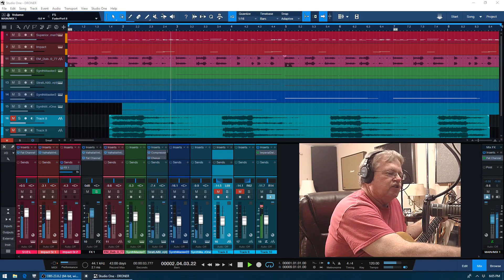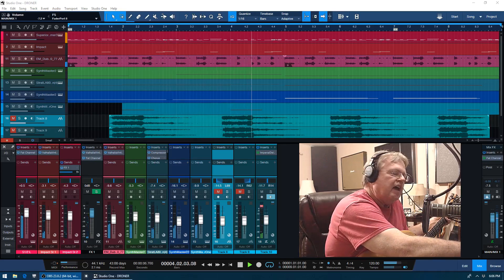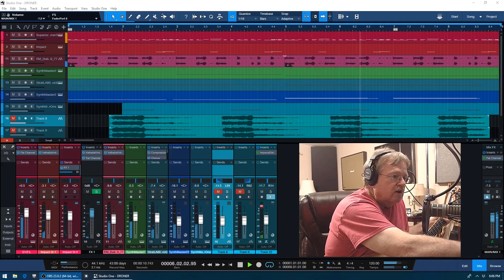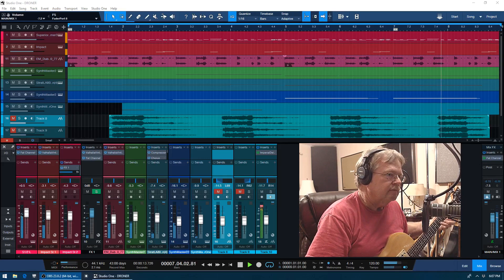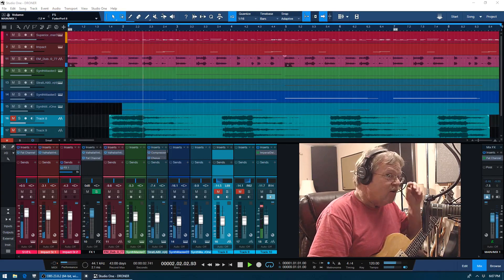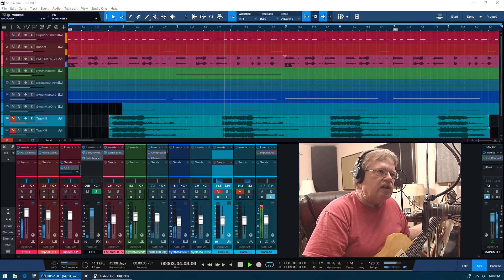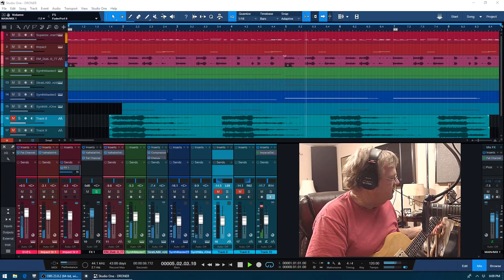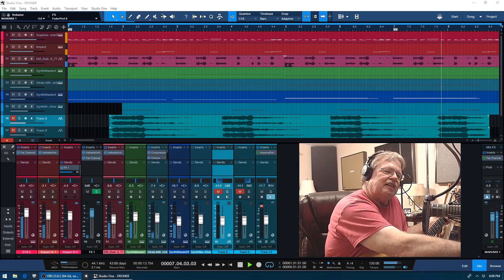Using Pedal Tones (or Ostinato rhythms)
Using a PEDAL TONE can form a foundation to play ANYTHING over the top. creating tension, resolves, and chord tones that will always feel comfortable